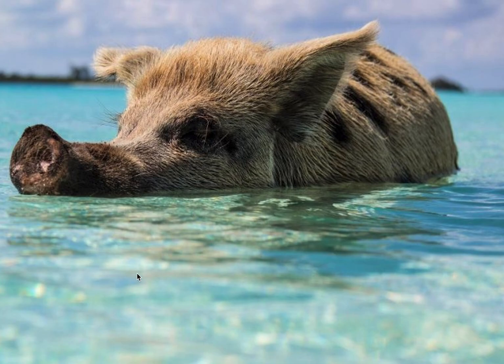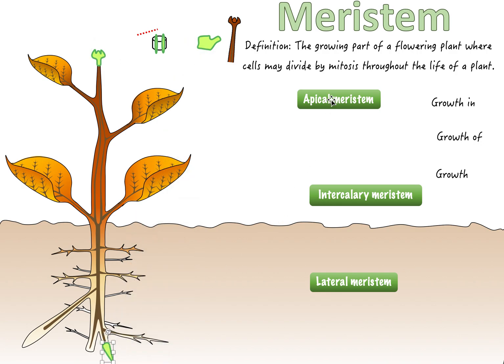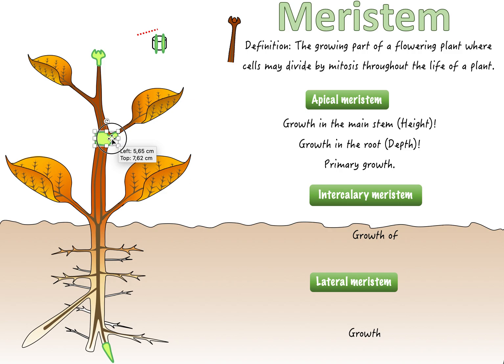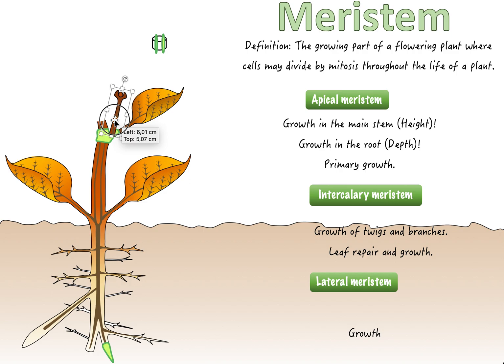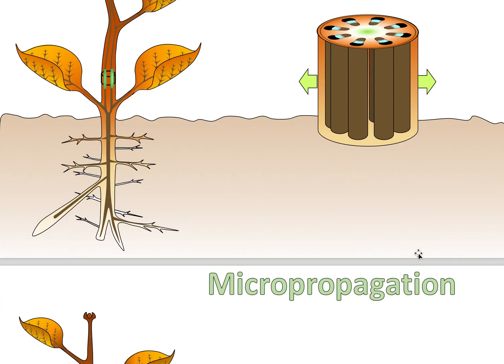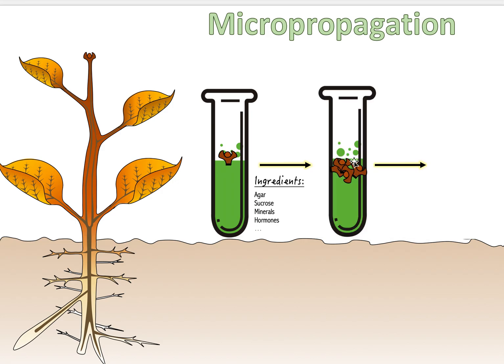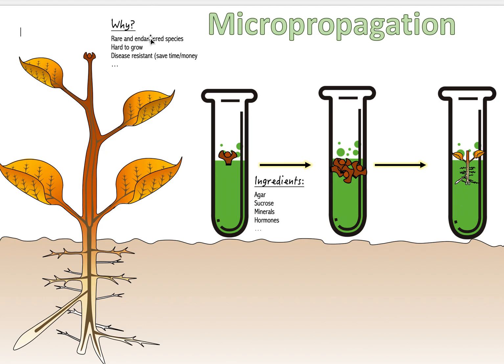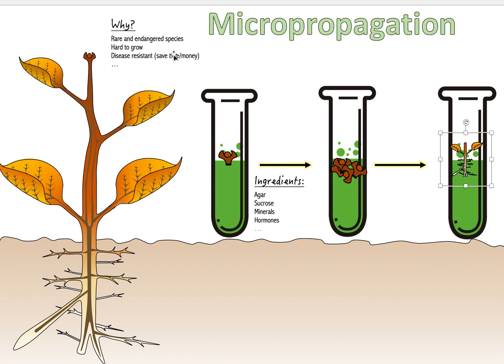(9.3) - Meristems & Micropropagation - (IB Biology) - TeachMe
Meristem - Apical, Lateral, and Intercalary
Micropropagation